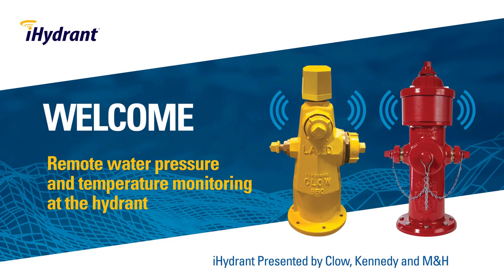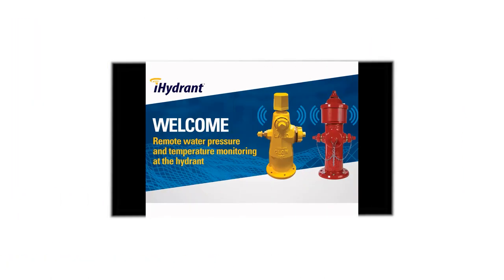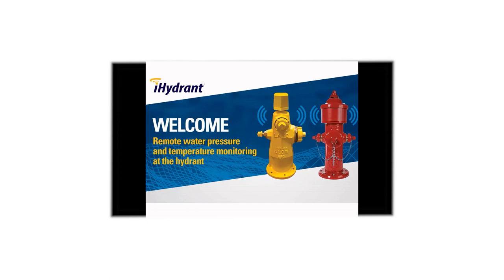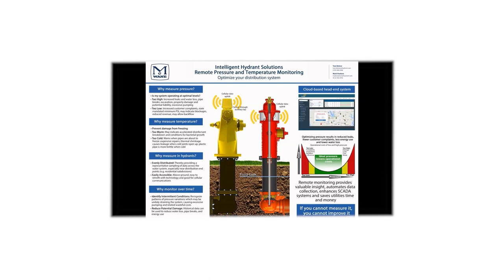iHydrant™ Webinar 1 | Remote Temperature & Pressure Monitoring | April 2020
iHydrant’s April 2020 webinar describing how to remotely monitor water pressure and temperature at your Clow, Kennedy or M&H hydrant. This presentation introduces the iHydrant™ sensor and its benefits as supported by real-life case studies. Hosted by Josh Wedding and Shannon K. Rodriguez.

Remote monitoring systems for hydrants utilize always-on sensors in the lower valve plate to send water pressure and temperature feedback in real time over a secure wireless connection. Our webinar discusses how remote monitoring systems can lead to significant savings for your utility without compromising your ability to fight fires.

In this video:
        • iHydrant™ sensor introduction
        • Remote data collection and interpretation
        • New or retrofit installation on wet or dry-barrel hydrants
        • Using iHydrant™ to reduce non-revenue water
        • Case studies and use scenarios
        • Q&A session

Learn more about remote water pressure and temperature monitoring by contacting your local McWane Valve and Hydrant salesperson through the McWane Pocket Engineer app or by visiting

About your hosts:

Shannon K. Rodriguez, P.E.
Product Manager for Nighthawk Controls

Shannon Rodriguez’s career in the water industry spans 15 years. A former managing engineer for the City of Houston in the Drinking Water Operations branch of Houston Water, she has managed large diameter transmission projects, emergency response plans and water quality event assessments, and was involved in long-range planning for facility regionalization and expansion. Shannon spent the previous seven years in the private sector as an engineering design consultant in Houston and Lubbock. She currently works at Nighthawk Controls to develop water monitoring technology to improve water system resiliency and security.

Josh Wedding
Water Utilities Manager, City of Redmond, Oregon.

Josh Wedding has been working in the water industry for 26 years. He spent the first 11 years in the private industry as a company owner providing filtration and water services for private, commercial and industrial customers. He has spent the last 15 years with the City of Redmond’s Water Department and currently serves as the Water Utility Director. He has extensive experience and knowledge of drinking water system operation and hydraulics including treatment, pump stations and pipelines.